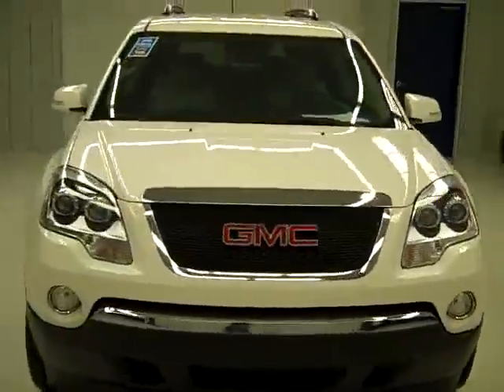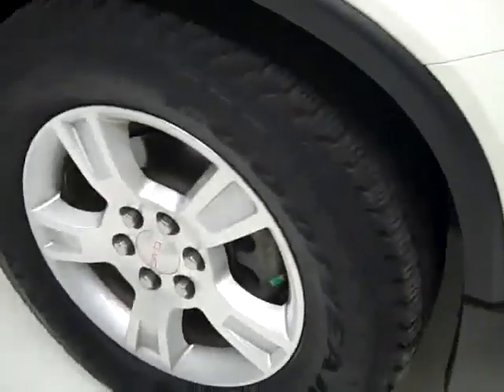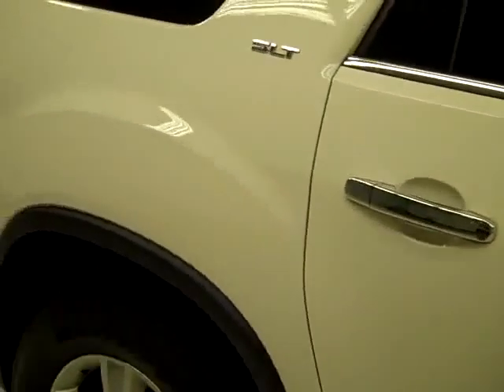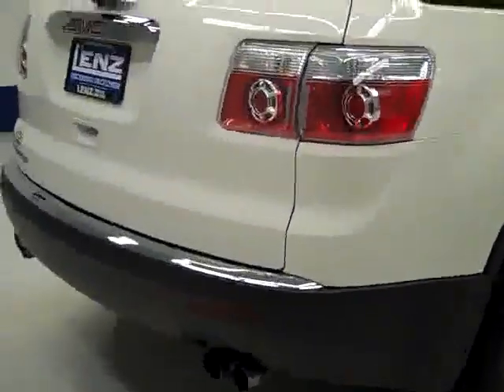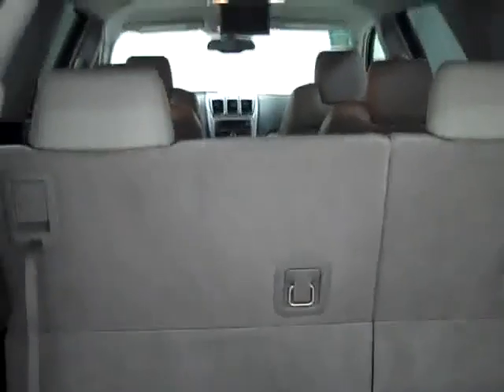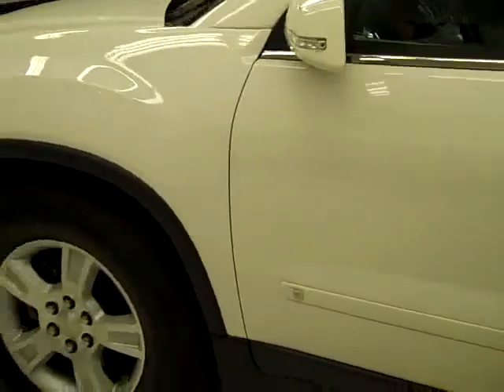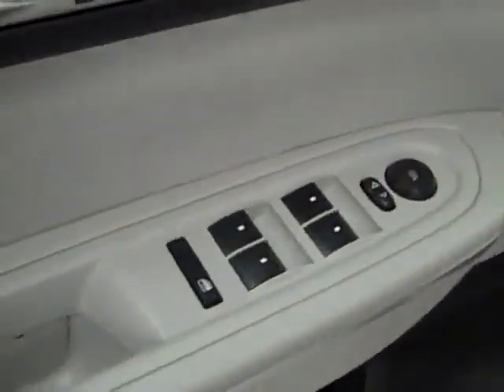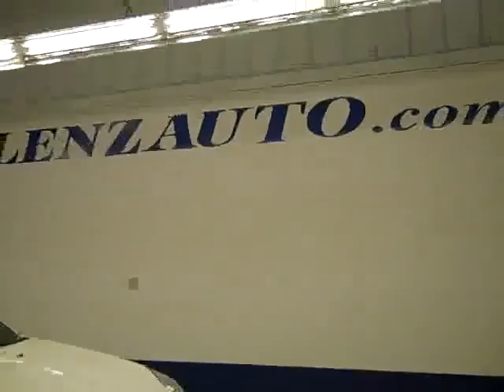2009 GMC Acadia SLT-FWD-QUADS-THIRD-TV/DVD - J714 $31,997 J7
2009 GMC ACADIA Fond Du Lac, WI
Stock

536 S. Seymour St.

WATCH A FULL HD VIDEO OF THIS ACADIA! CLEAN CARFAX!3.6 LITER V6 VVT ENGINE, SLT PACKAGE 4SA, AUTOMATIC TRANSMISSION CENTER CONSOLE SHIFTER, FRONT WHEEL DRIVE FWD, DUAL POWER HEATED SEATS, LIGHT GRAY LEATHER SEATS, 2ND ROW QUAD SEATING QUADS, 3RD ROW SEATS BENCH SEATING, 7 PASSENGER SEVEN, ONSTAR, XM SATELLITE RADIO CAPABILITIES, FACTORY TV AND DVD ENTERTAINMENT SYSTEM TV/DVD DVD PLAYER, FACTORY DUAL EXHAUST, POWER HEATED MIRRORS WITH BUILT IN DIRECTIONAL SIGNALS, GOODYEAR FORTERA HL P255/65 R18 TIRES, KEYLESS ENTRY, REMOTE START, CD PLAYER, AUXILIARY JACK, BOSE SOUND SYSTEM, REAR AIR AND AUDIO CONTROLS, POWER RAISE GATE AND POWER CLOSE GATE, MULTI-FUNCTION STEERING WHEEL, DRIVER INFORMATION CENTER, HOMELINK SYSTEM WITH THREE PROGRAMMABLE LIGHTING,SECURITY,GARAGE BUTTONS, L.A.T.C.H. CHILD SAFETY SYSTEM, DUAL CLIMATE CONTROL, REAR DEFROST, COMPASS/TEMPERATURE/MILEAGE DISPLAY, TINTED WINDOWS, FOG LIGHTS, SIDE AIRBAGS CURTAIN AIR BAGS, FACTORY FLOORMATS, CHROME TRIMMED ROOF RACK, FACTORY ALLOY RIMS, AIR, CRUISE CONTROL, TILT, POWER LOCKS, POWER WINDOWS, FACTORY BUMPER TO BUMPER WARRANTY UNTIL 36,000 MILES! FACTORY POWERTRAIN LIMITED WARRANTY UNTIL 100,000 MILES! THIS ACADIA IS ELIGIBLE FOR A 100,000 MILE EXTENDED PARTS AND SERVICE AGREEMENT! CLEAN CARFAX! VERY VERY CLEAN INSIDE AND OUT! RUNS AND DRIVES EXCELLENT! THIS IS THE ONE! MAKE YOUR MOVE BEFORE THIS ONE IS GONE! 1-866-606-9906. VIEW OUR COMPLETE INVENTORY OF OVER 350 TRUCKS AND SUV'S . ***If you are looking for financing Lenz Truck Center can help!  We have on the spot financing! Bad Credit or Good we will work with your 17 banks to get you approved and for a great rate! If you live far away or close to us we make it our promise to make sure you are a happy customer before, during, and after the sale! Lenz Truck Center has been in business and family owned for 20 years! With a new generation taking over we plan on making this the place you and your children buy their next vehicle! Lenz Truck Center is the country's fastest growing dealership!  Lenz Truck Center has grown from about a 40 vehicle inventory in 1999 to over 400 today!  Our selection is unmatched in the industry with more high quality used diesel trucks than anyone in the Midwest. All here in Fond du Lac, Wi!  All of our vehicles are Lenz Certified and ready to be delivered!  All prices are plus any applicable state taxes and service fees.  We will do our best to keep all information current and accurate, however the dealership should be contacted for final pricing and availability.